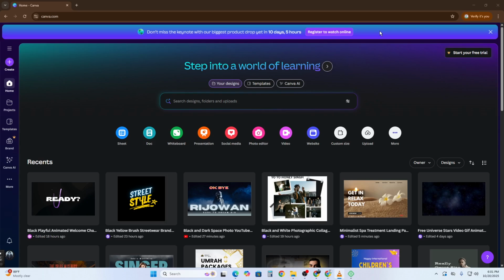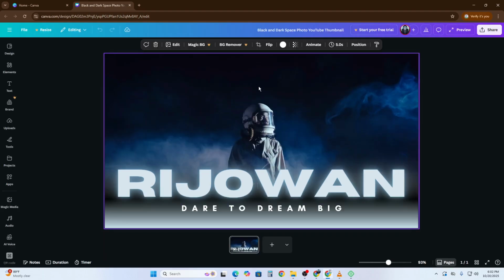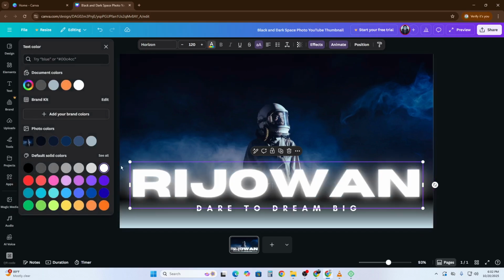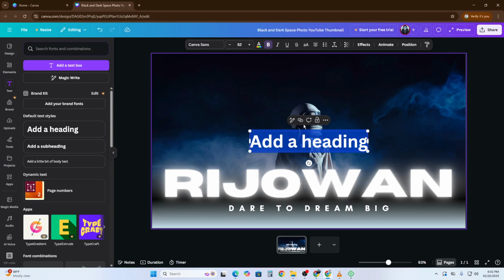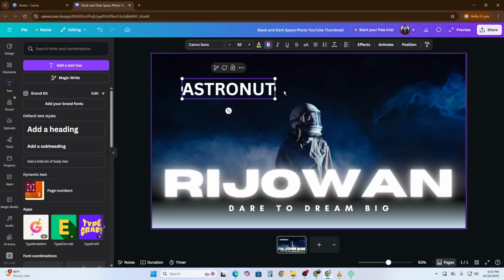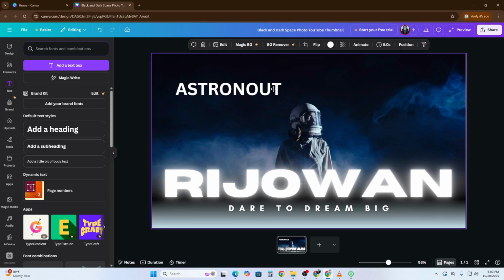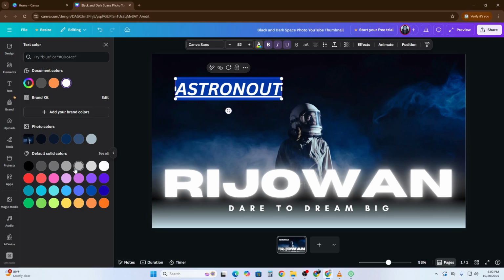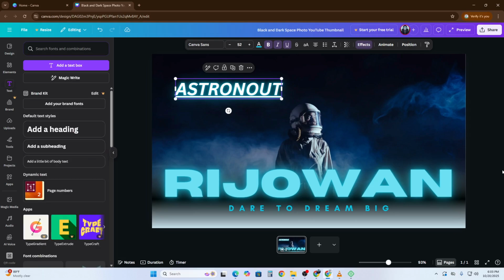How to Create a Text Overlay in Canva - 2025 (NEW METHOD)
- - - How to Create a Text Overlay in Canva
In this video, you will learn how to create a text overlay in Canva quickly and easily. We’ll cover step-by-step instructions on adding stylish text over images, customizing fonts, colors, and transparency, and tips to make your Canva designs look professional and eye-catching. Whether you’re making social media posts, YouTube thumbnails, or presentations, this tutorial will help you master Canva text overlays effortlessly.